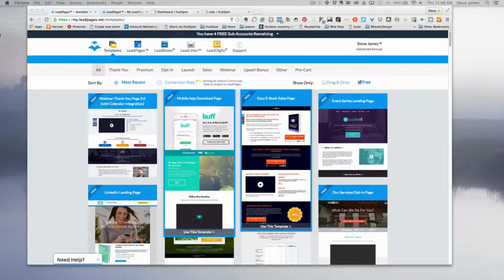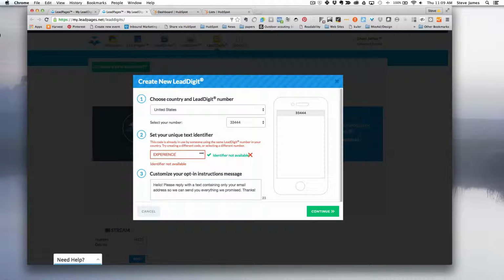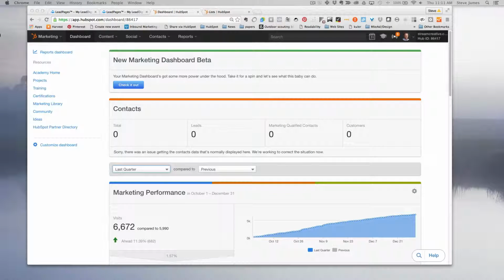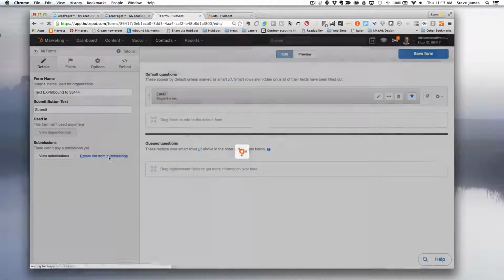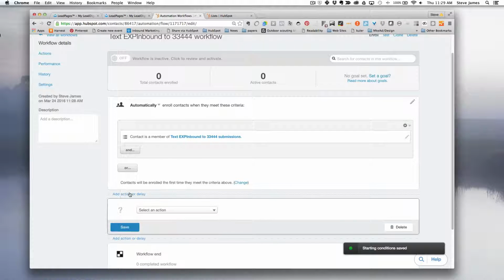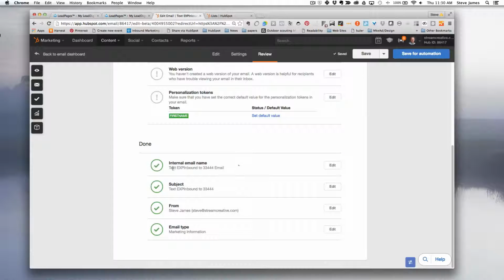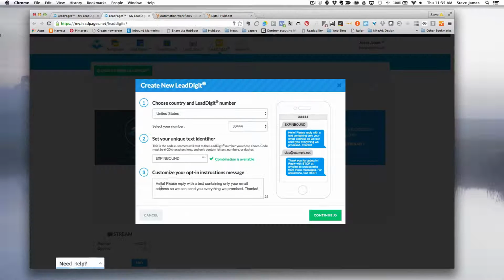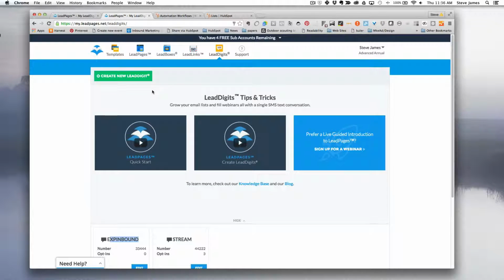How to Set up a Text Campaign in LeadPages and Trigger HubSpot Workflows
Ok, so this is an awesome feature in LeadPages. You have the ability to create simple text campaigns to grow your email list. This has a lot of potential for people that use traditional advertising methods like print campaigns or radio spots. I’ve heard podcasters use it as well and it makes a bunch of sense for that channel. Once you create this simple text campaign you have the ability to pass the email through to a HubSpot list which can then trigger a lead nurturing campaign. That’s what we are going to walk through in this video.